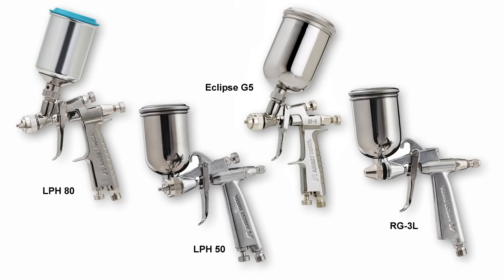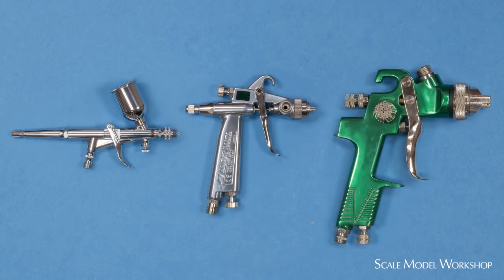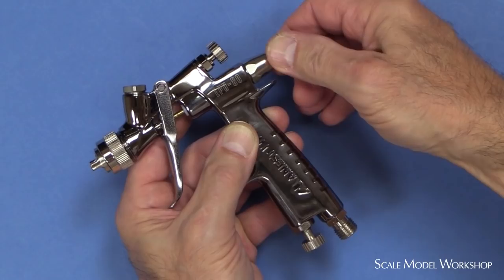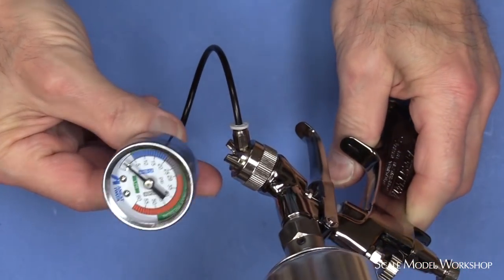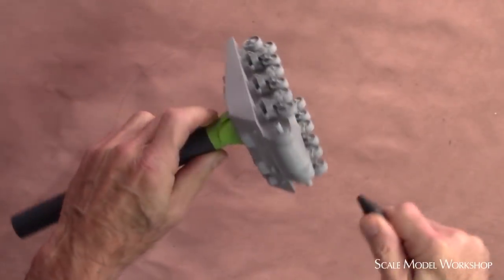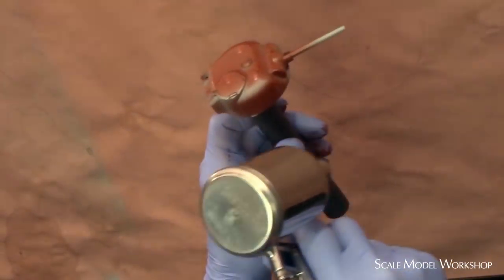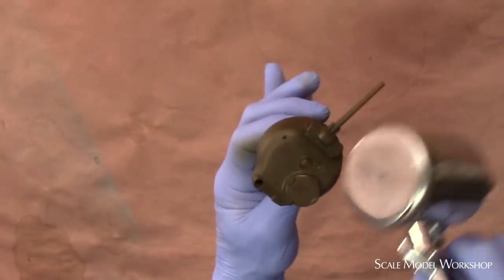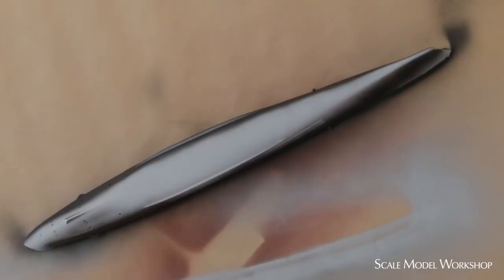Painting Scale Models With A Miniature Spray Gun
This video describes three different types of miniature spray guns and demonstrates their versatility in painting scale models. Here is the link to the page on miniature spray guns . The paint I used for the Sherman was Tamiya X62 not 32.

For more information about miniature spray guns for scale modeling visit my specific webpage